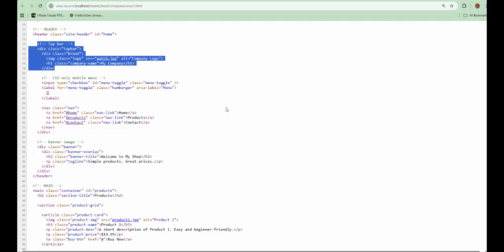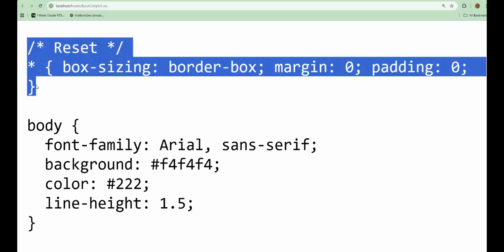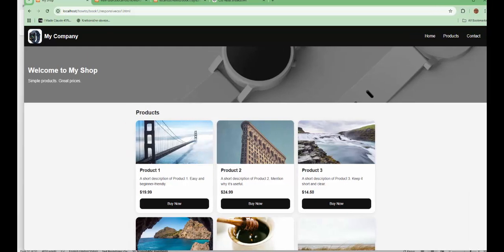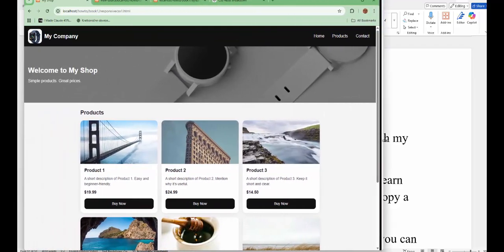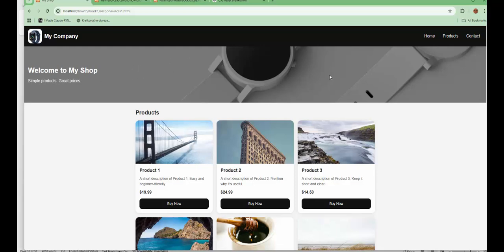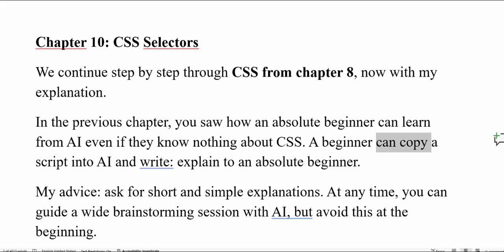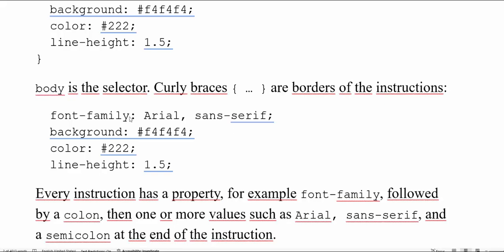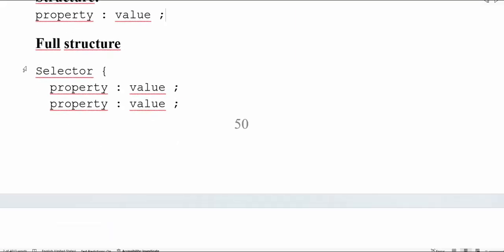Chapter 10: CSS Selectors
Chapter 10 explains CSS selectors in a simple and beginner friendly way.
You will learn what a selector is and how to use element selectors, class selectors.
Step by step, you will understand how CSS connects to HTML and how styles are applied.

Perfect for absolute beginners who want clear and simple explanations.

CSS selectors
CSS tutorial for beginners
element selector
class selector
learn CSS step by step
CSS basics